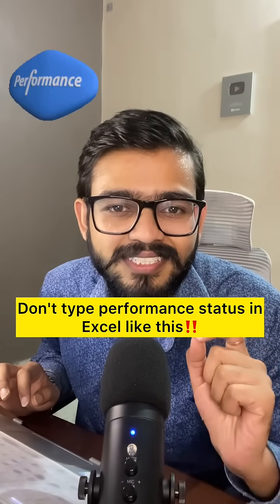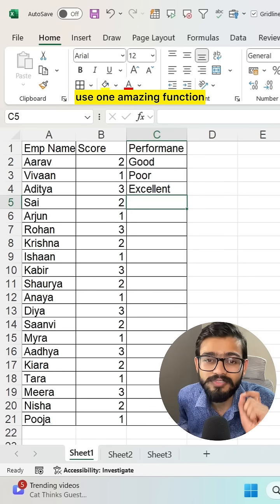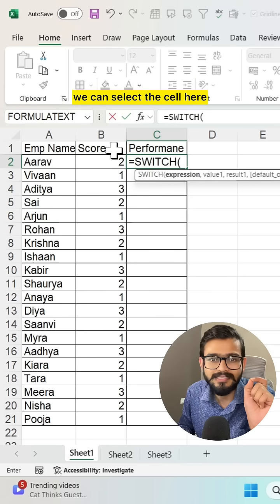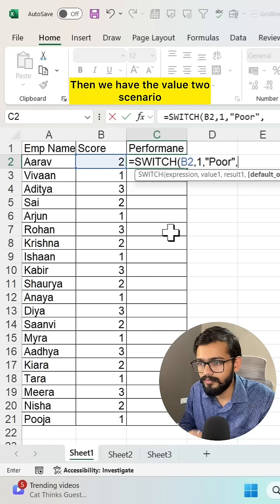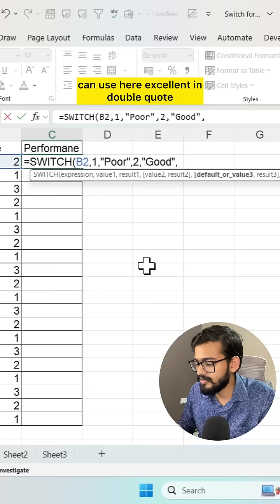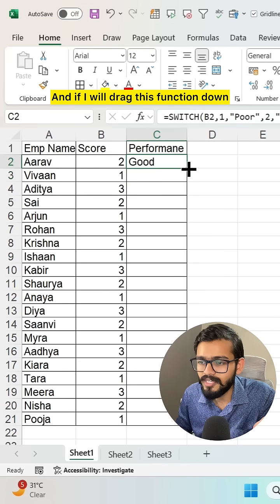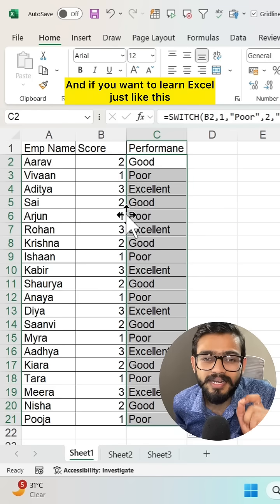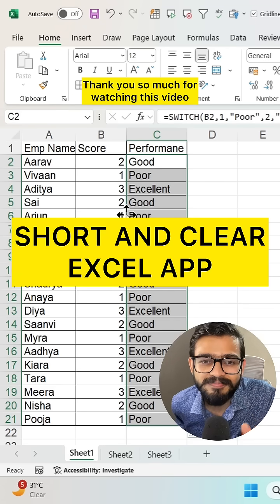Don't type performance status like this in Excel‼️Instead Use Amazing Function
￼￼In this video, you will learn how to use switch function in Excel.￼

The SWITCH function in Excel is used to evaluate a single value against multiple options and return a matching result, making formulas much cleaner compared to long nested IF statements. Its syntax is =SWITCH(expression, value1, result1, value2, result2, …, [default]), where the expression is checked against each value in order, and the first match returns its corresponding result. If no match is found, an optional default value can be provided. This function is especially useful when categorizing data, such as assigning grades, classifying regions, or mapping codes. In short, SWITCH helps simplify decision-making formulas by handling multiple conditions in a structured and easy-to-read way.